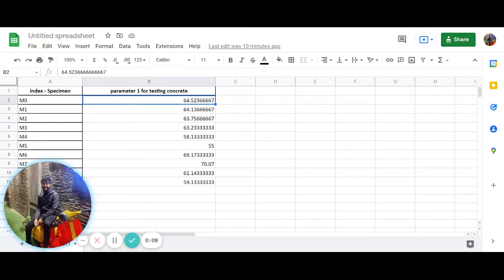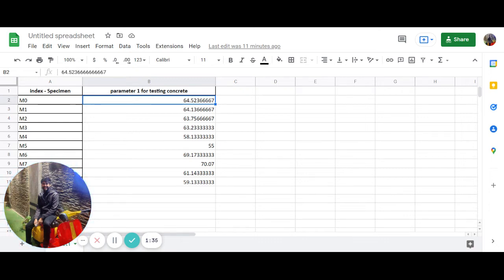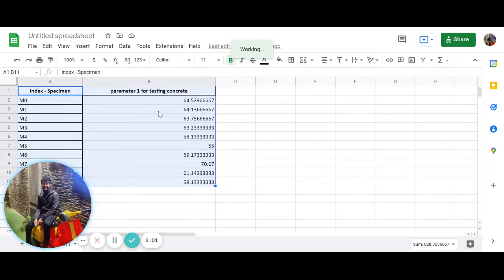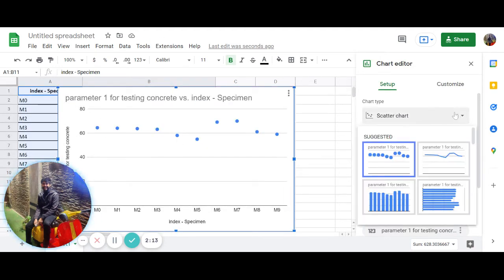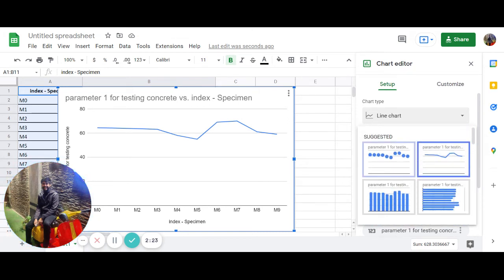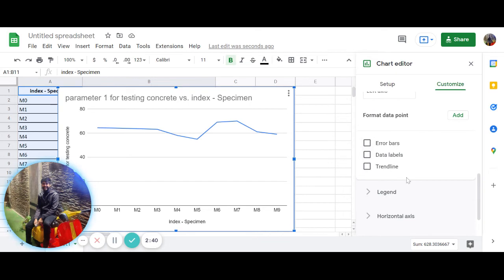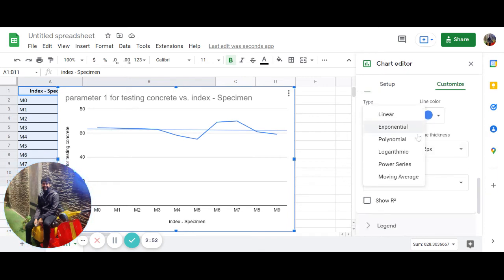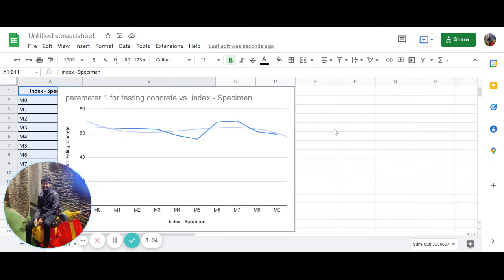Statistical data Analysis of Reinforced Concrete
Project Objective
Conducting statistical data analysis on the data provided for different types of reinforced concrete (using 3 different fibers - Steel, Date Palm and Polypropylene fibers) and also helping in preparing good research paper based on laboratory data.
Project Description
The project had two phase:
Phase 1:
In this phase, we had to do a comprehensive analysis on the data given and finally build statistical models for the variables present. The main motive was to understand the behaviour of concrete based on various parameters - Compressive strength, Flexural strength, water absorption capabilities of the concrete and many more. The analysis should include, but was not limited to:
Comparison of Mo (control mix) with all mixes at 28 days for each parameter test
Comparing all parameters for all specimens (all concrete mixes) with 28 days and also 6 months heat-cool and wet-dry
all other expected analysis we could see you and do

Phase 2:
In this phase, we had to develop a structure for the research paper based on the results and analysis. The paper included sections - Abstract, Introduction ( literature, background and objective), Experimental program ( materials and methods), Results and discussion ( analysis and interpretation) and Conclusion ( summary, insights and remarks).

Our Solution
Providing a Comprehensive analysis for the concrete data - showcasing the key insights from it based on the parameters (compressive strength, etc). On the basis of results from the analysis, research paper was drafted which included all the deliverable.
Project Deliverable
A manuscript (drafted article) with the following:
Abstract
Introduction ( literature, background and objective)
Experimental program ( materials and methods)
Results and discussion ( analysis and interpretation)
Conclusion ( summary, insights and remarks)
References
Tools used
Tools used:
Jupyter - Notbebook (Python)
Numpy
Pandas
Sklearn
Matplotlib
Seaborn
MS Excel
Google spreadsheets
Language/techniques used
Python
Statistical Modelling
Statistical Inference
Models used
Statistical models - linear, polynomial, exponential and logarithmic models build for showcasing behavior of concrete mixes due to mixing of different fiber content and its effect on different parameters specified above.
Skills used
Coding - Python
Performing statistical analysis - extracting inferences
Building statistical models - through python or through Excel and its counterparts.
Databases used
No database was used.
Web Cloud Servers used
No Cloud server was used.
The Challenges faced during project execution are:
Getting statistical models from seaborn libraries, there is no direct way to get the models from the graphs created from data.
Building models in excel and validating it (didn’t know how, had to learn it before applying it).
I had to use different libraries for building the models, later on turned to MS excel and spreadsheet because they were building models and were also able to showcase it on the data itself. For this, I learned how to build models on the aforementioned software through YouTube and blogs.